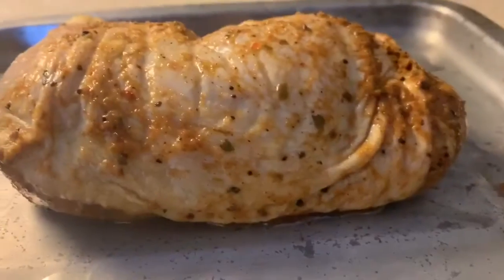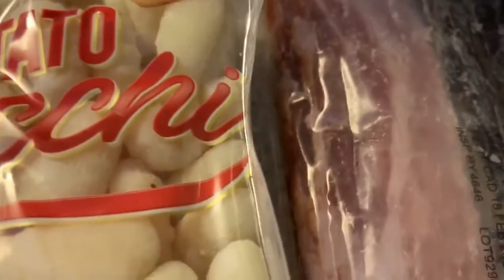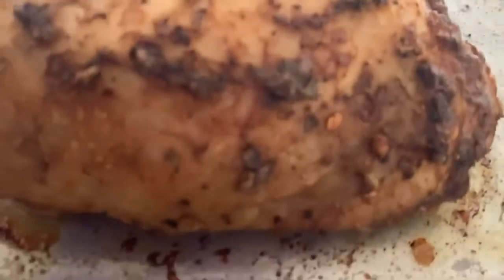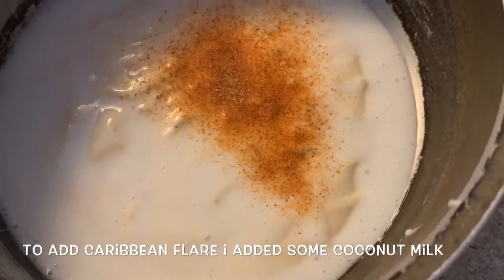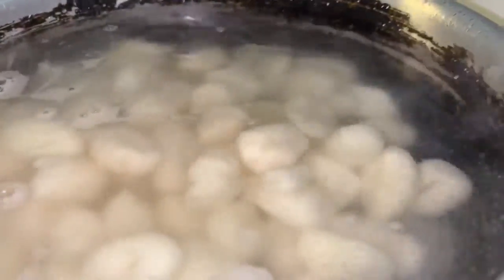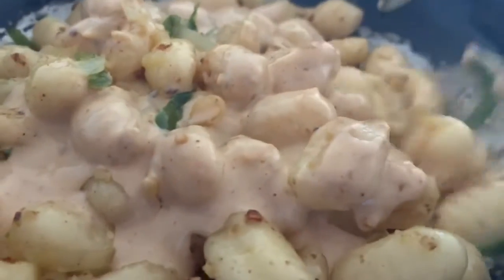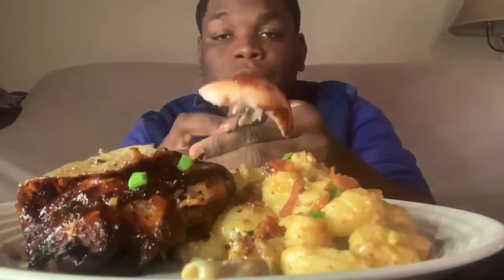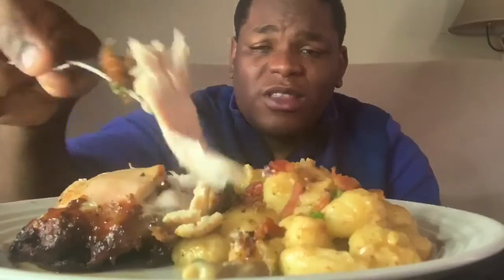BACON ALFREDO GNOCCHI & JERK CHICKEN 먹방 MUKBANG AND RECIPE | STAY IN YOUR LANE !!!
Today we are cooking and eating creamy bacon creole Alfredo gnocchi with an oven style Jamaican jerk chicken. We also talk the importance of finding your niche here on YouTube and why we shouldn’t compare someone’s journey to ours.

On this Channel we do Food Reviews, share Recipes, Challenges, Current Affair Topics and Life Experiences and so much more.